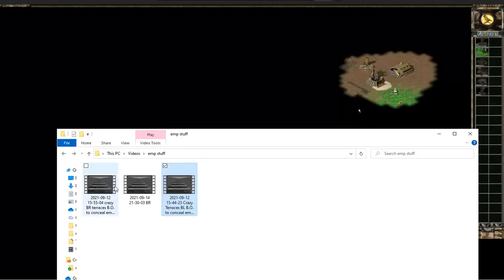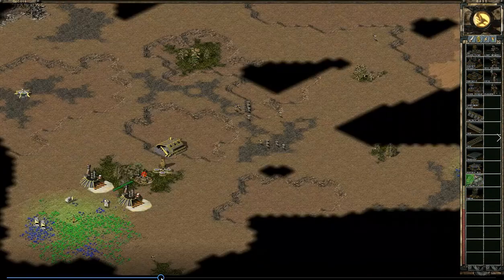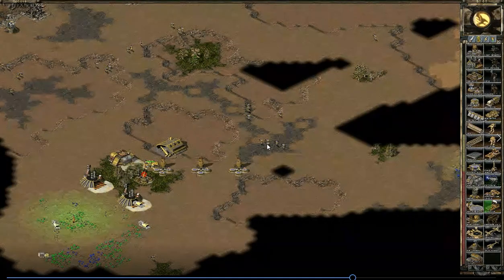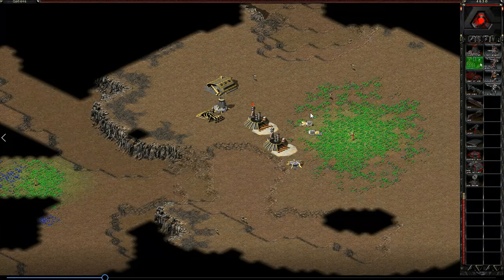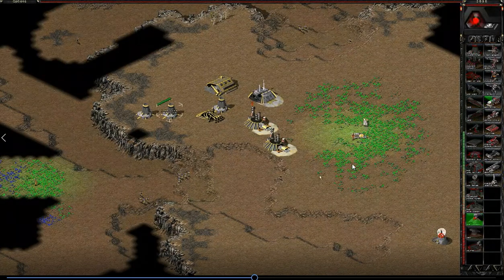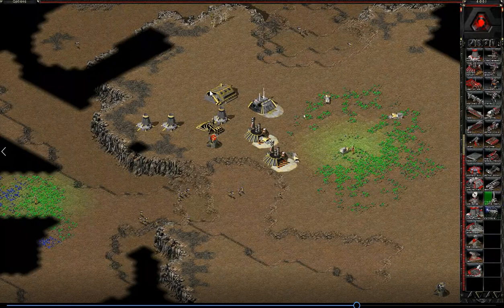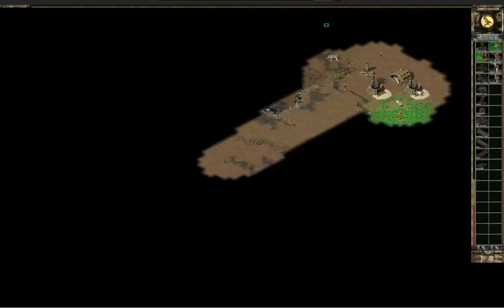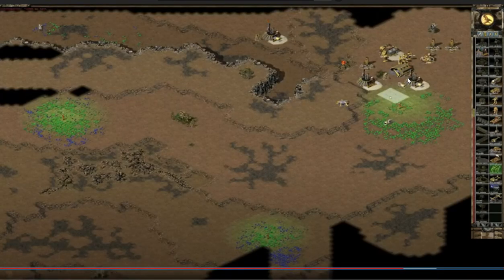Real Sneaky sneak EMP Build Orders for gamechanging defences. Battle tested with real gameplay.